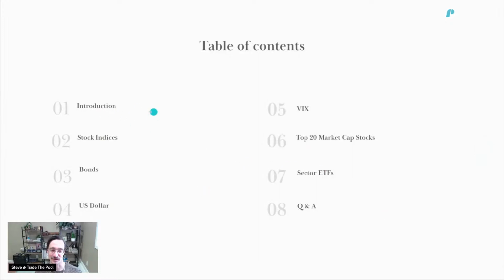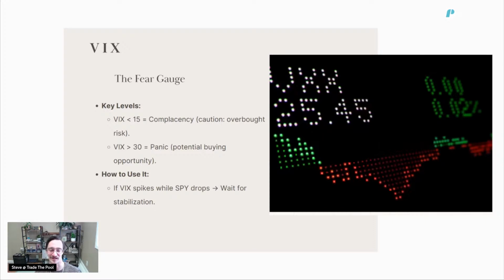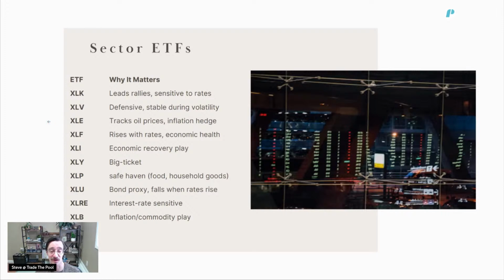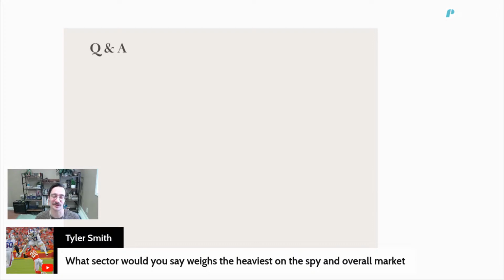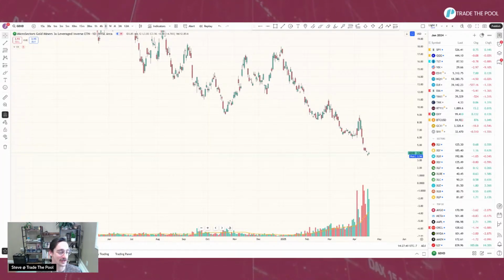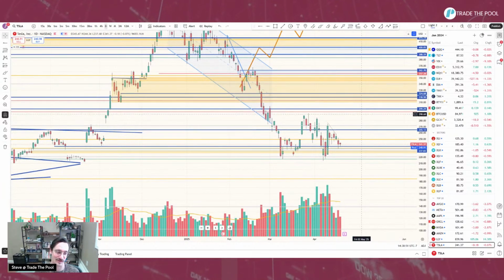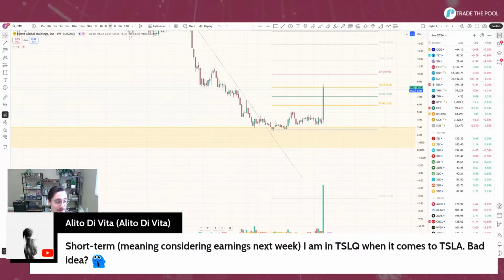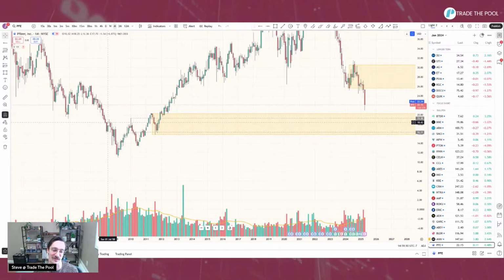How to Build and Use a Power Watchlist | Trading Blueprint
Want to trade like the smart money? 🏦

Learn how to build a powerful watchlist that tracks the REAL market movers: indices, bonds, the dollar, fear gauge, top stocks, and sector ETFs. Discover how to spot trends early, avoid costly mistakes, and align your trades with institutional money flow. Whether you're a swing trader or long-term investor, this 30-minute masterclass will give you an edge.

Be sure to tune in... markets wait for no one! 🚀

0:00 Starts soon
12:23 Webinar starts

Steve is a self-taught swing trader with over five years of market experience, specializing in high-probability setups and disciplined risk management. As the founder of a tight-knit trading community, Steve is passionate about educating traders and fostering a collaborative environment for growth. Every Tuesday, you can catch him live on Trade The Pool, where he joins Mitch and Michael to break down charts, share real-time trade ideas, and discuss actionable strategies to navigate the markets. Known for a systematic yet adaptable approach, Steve combines technical analysis with market psychology to capitalize on short-to-medium-term opportunities. Whether streaming or teaching, his goal remains the same: to help traders sharpen their edge and stay consistently profitable.